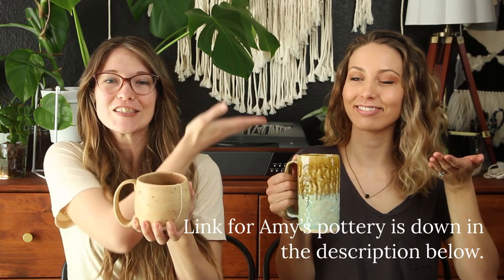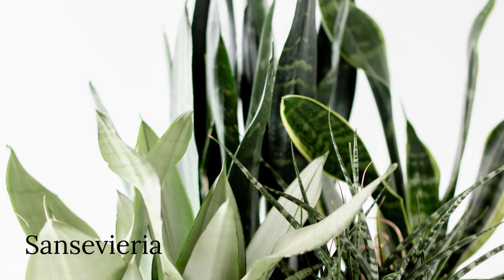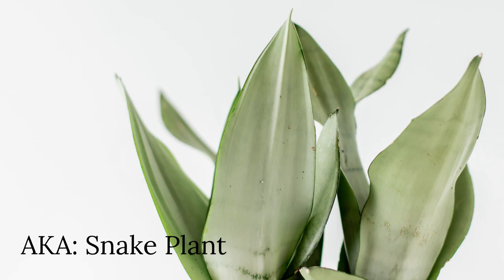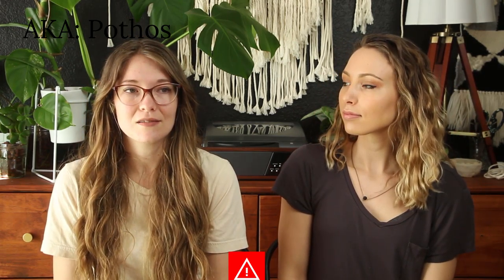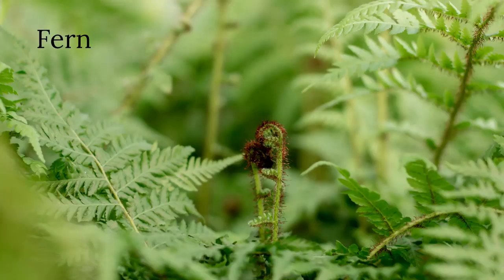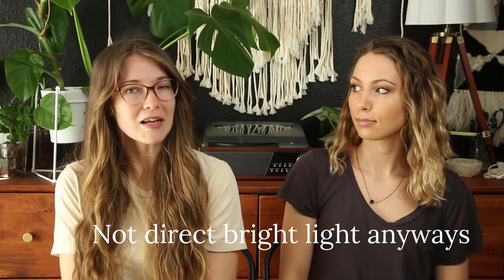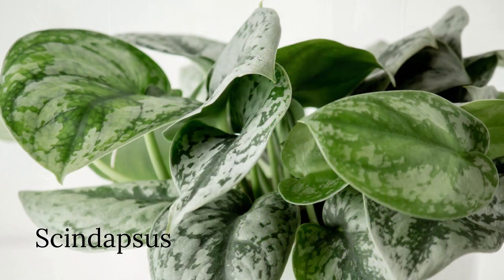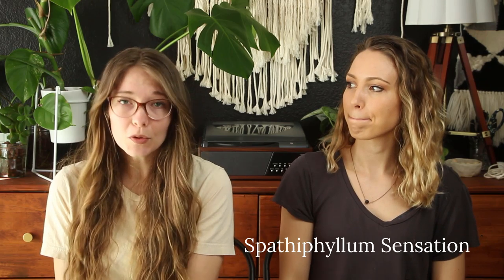The Best Low Light House Plants - We have grown these tried and true low light plants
- The Best Low Light House Plants -

  We all have that darker corner in our house, that spot up on the shelf, and that place along that certain wall, that location that gets very little light. Sometimes you really need a houseplant there to make the space feel complete. It is important though to find a plant that is going to survive in that place and not die on you. Well! Amy and I (Sarah) have a list for you that should help you find the perfect plant. These are all plants we have personally grown in our homes, so they are tried and true! Yay!

  Now! Just a quick note. Low light does not mean NO LIGHT, every plant needs light to survive, and the perfect amount to thrive. So if you have a hallway that has no windows, you don’t have a grow light, fluorescent light, or any bulb on throughout the day, and you shove one of these low light plants down there. It is not going to survive. It is going to die.

 We are sure though that you don’t plan on shoving a beautiful houseplant at the end of a lightless hall. So this is a list of fabulous houseplants for you to put in those low light places in your home.

-  Here are our favorite low light houseplants. -

Sansevieria (now Dracaena) aka: Snake plant
Epipremnum Aureum, aka: Pothos
Zamioculcas zamiifolia, aka: Snake Plant
Fern
Scindapsus
Spathiphyllum aka: Peace lily

Welcome to Nodes and Fronds! We are two women (Amy and Sarah) who love our houseplants and chatting about them. Houseplants are a huge part of our lives, both in our homes and in our businesses, house plants are kinda a big deal. Each week we share our favorite plants, how to care for specific plants, and other fun planty content.